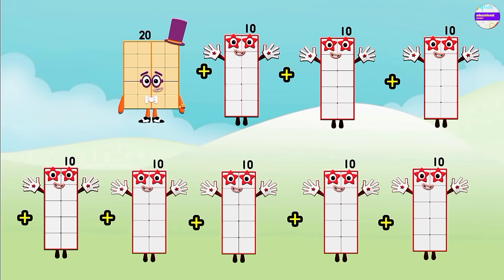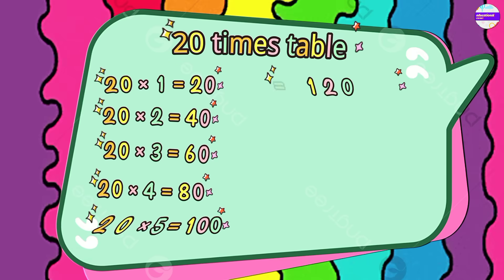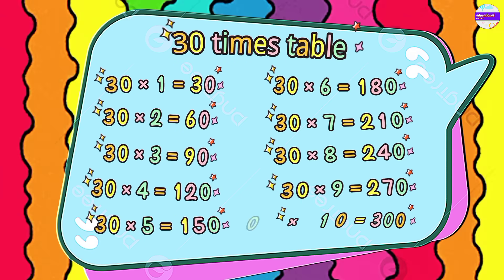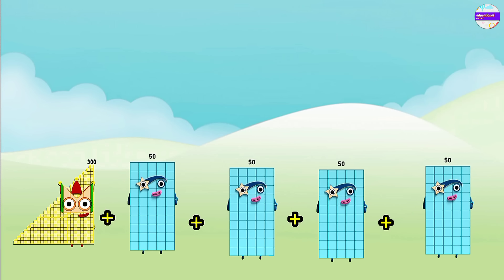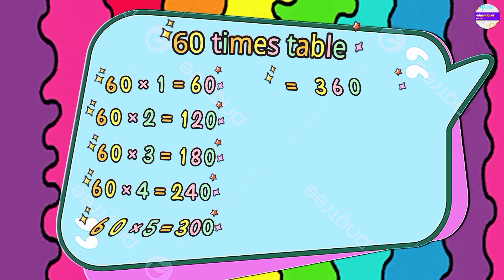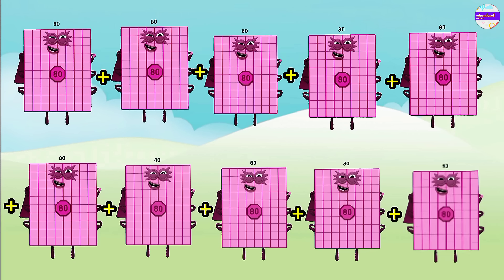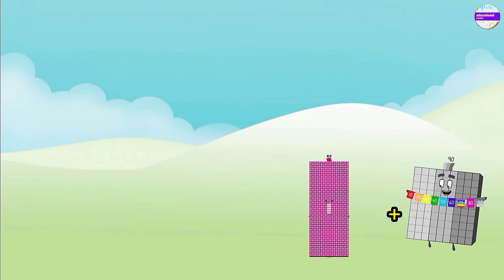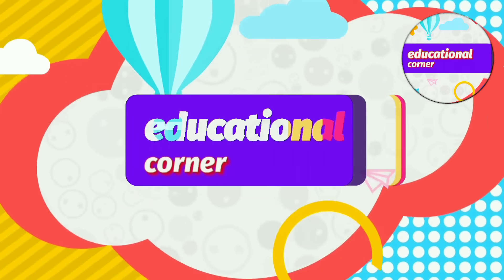How Multiplication Table Are Made Using Repeated Addition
Welcome to Educational Corner (@educationalcorner110)!
In this video, we learn how times tables are made using repeated addition from 10 to 100.

This lesson includes:
✅ Repeated addition (10 to 100)
✅ Understanding how totals increase
✅ How a times table is formed
✅ Kid-friendly visual learning

Our goal is to make math fun, simple, and easy for young learners!

We are not the owner of Numberblocks characters or designs.
This video is made only for educational and teaching purposes, with no intention of infringement.